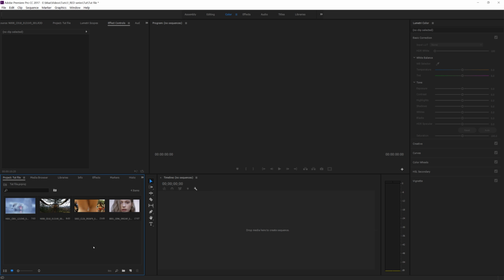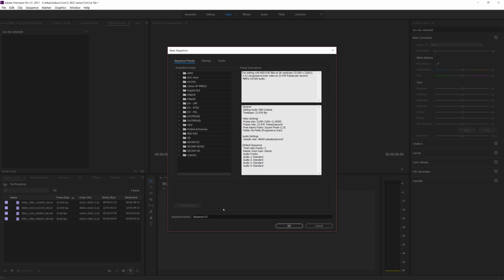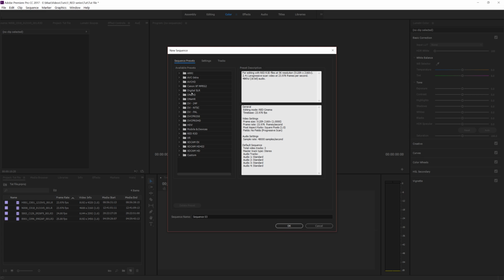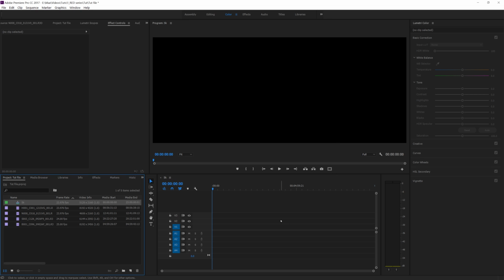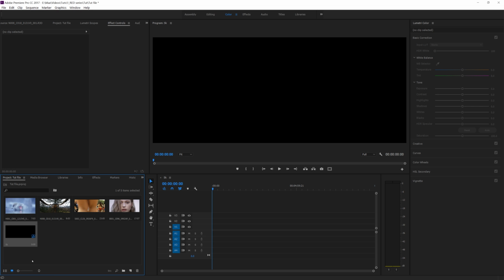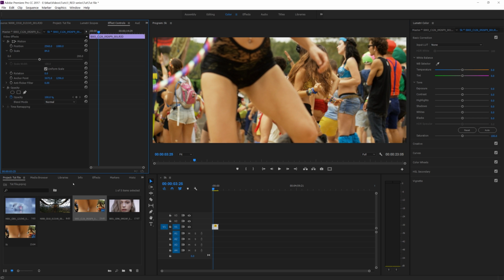Creating RED footage sequences in Premiere Pro - 2 minute tutorial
Today we learn how to create sequences in premiere pro for RED footage!